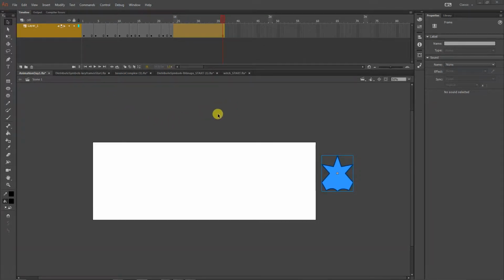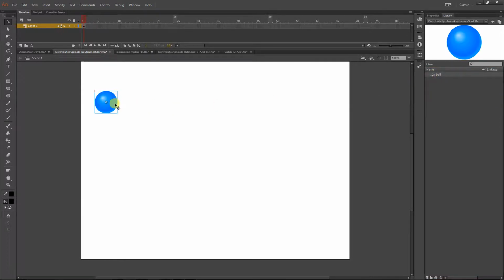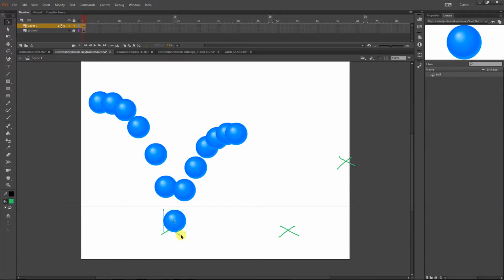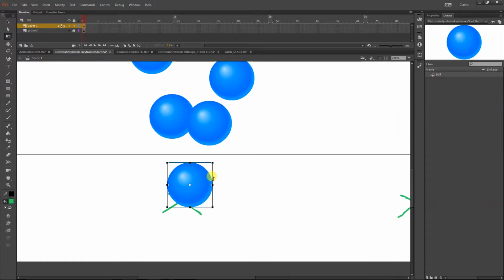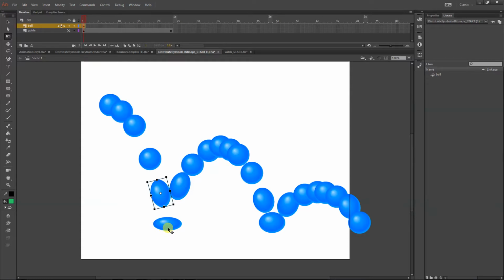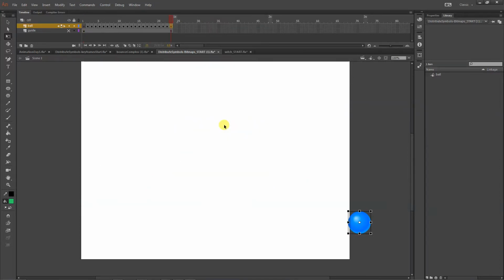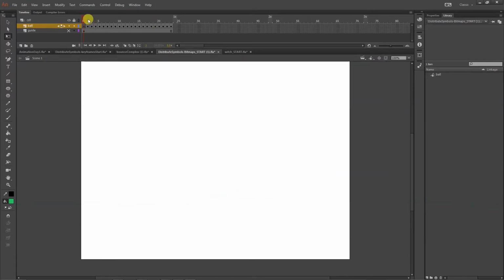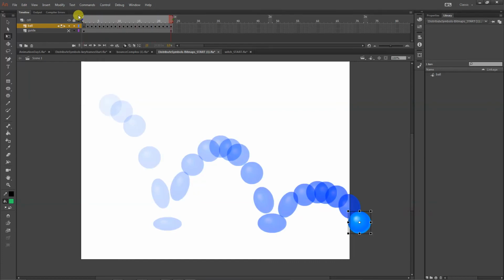Animation Bounce Review